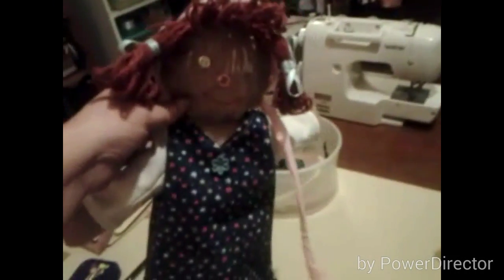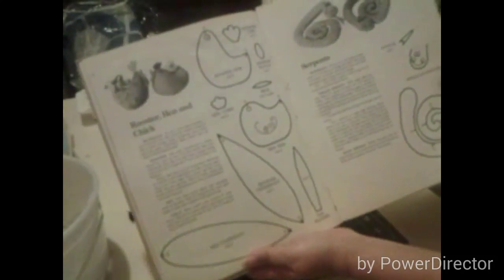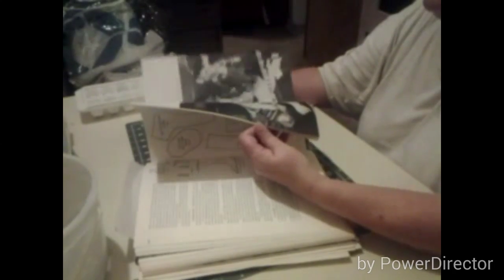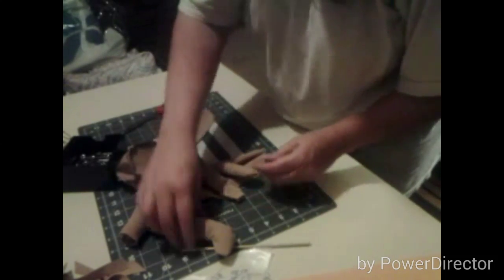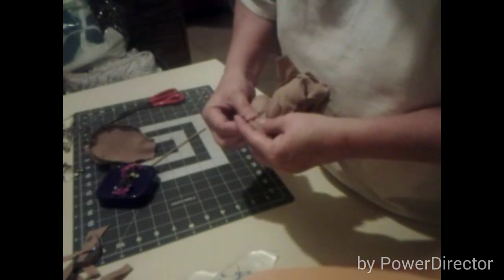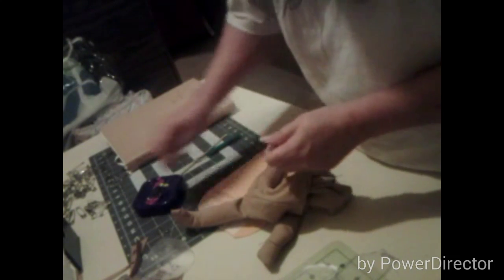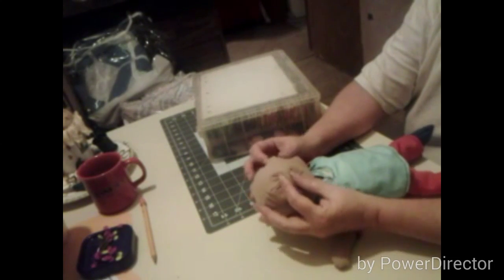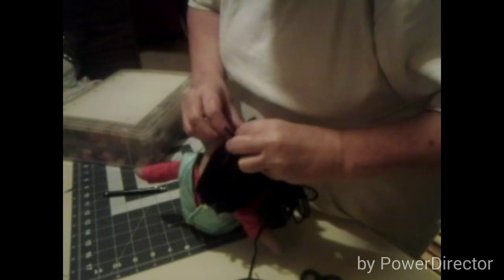Tempting to make a doll